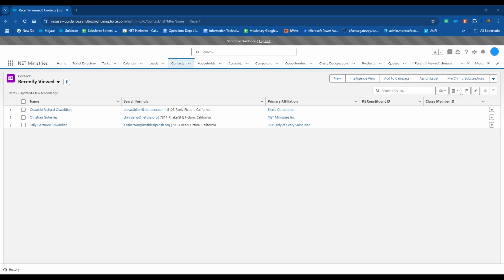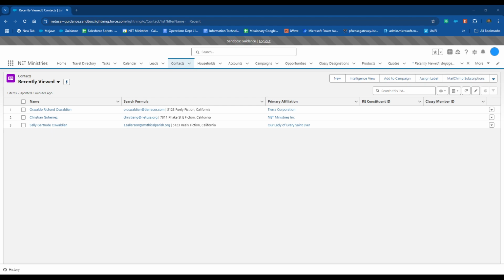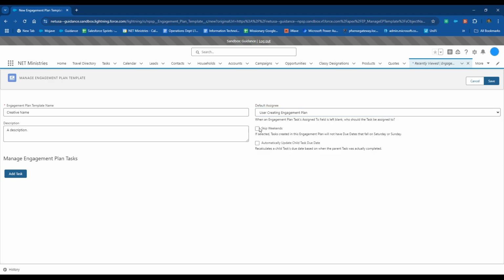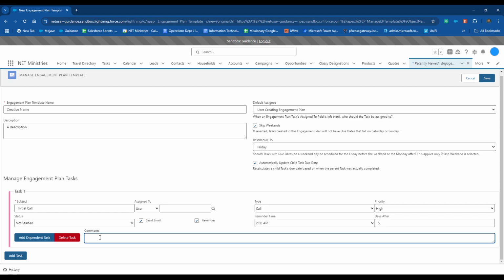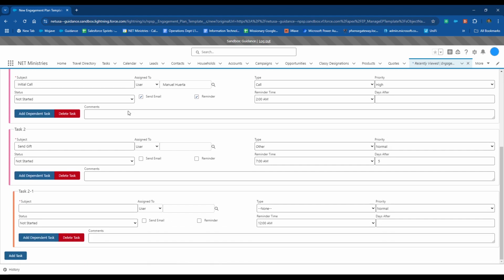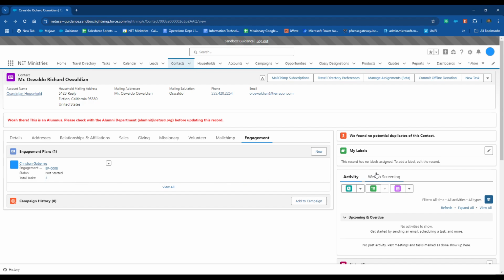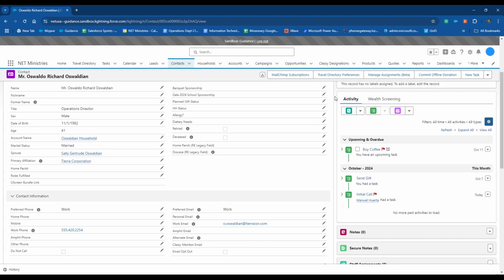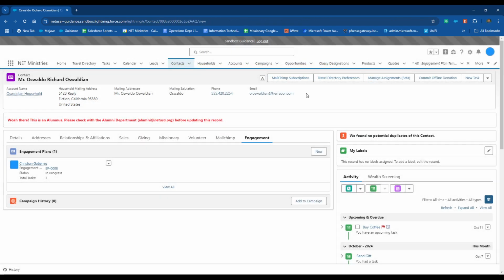Engagement Plans (Salesforce)